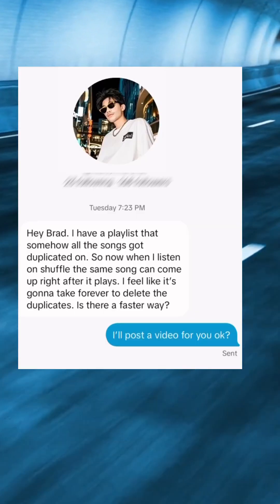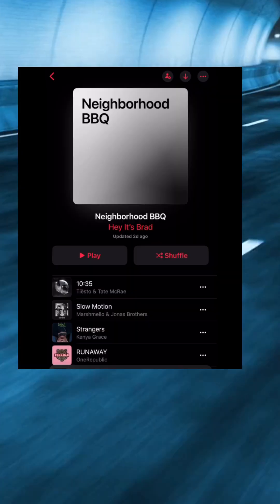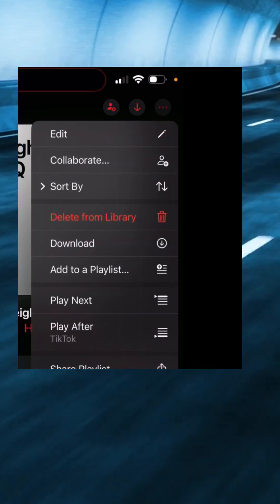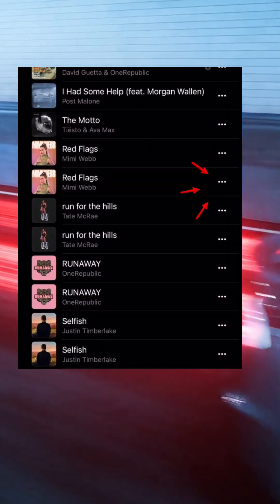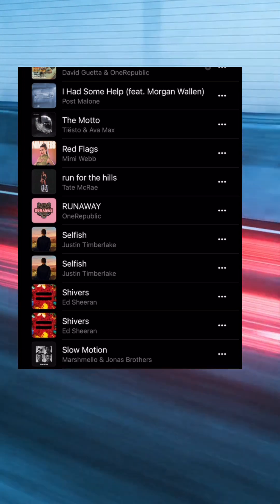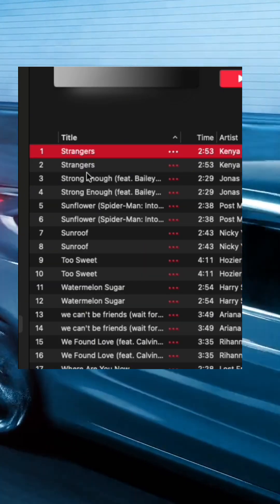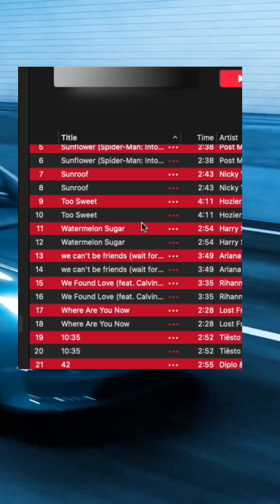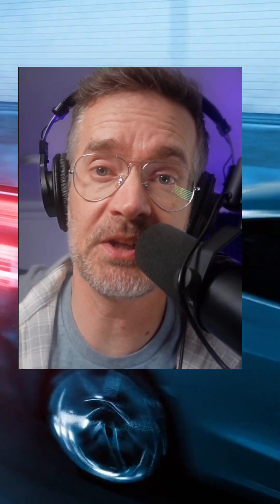How to Find and Remove Duplicate Songs from your Apple Music Playlist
I got a DM asking how to deal with duplicate songs in an Apple Music playlist, especially when listening on shuffle because you'll end up hearing the same song play very close to itself.

In this video, I'll walk you through the fastest ways to remove duplicates, whether you're using your phone or a desktop. 📱💻

On your phone, you can sort your playlist by title to quickly spot duplicates and remove them one by one. But if your playlist has tons of duplicates, this can take forever.

That’s why the desktop version of the app is better for finding and removing duplicates. I'll show you how to use the "Show Duplicate Items" feature, making it way easier to highlight and remove extra copies in bulk.

Let me know if you’ve got any other Apple Music questions in the comments.